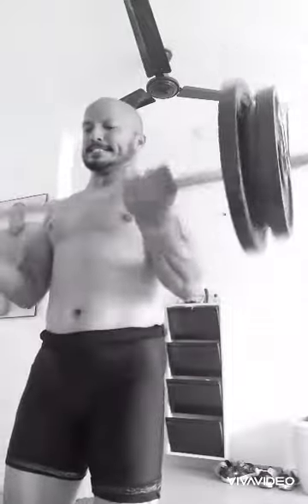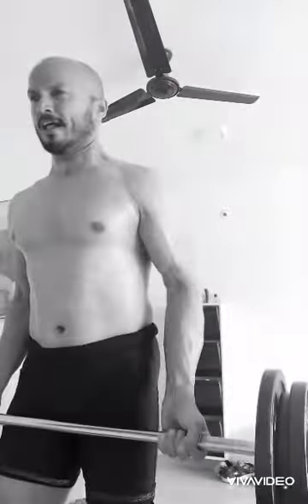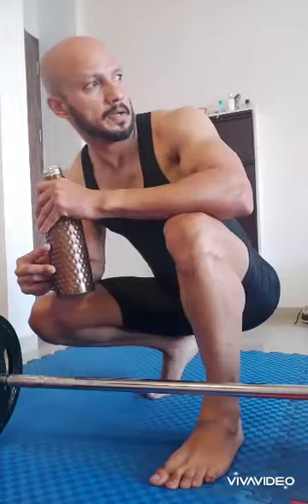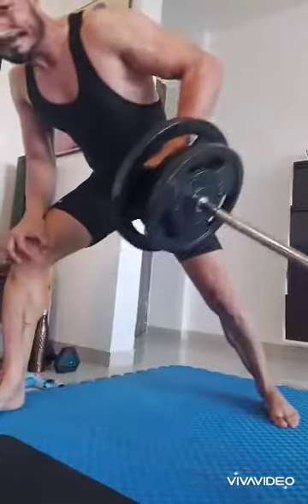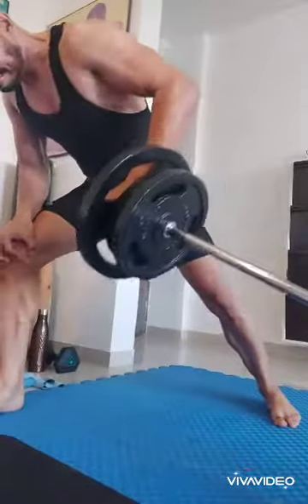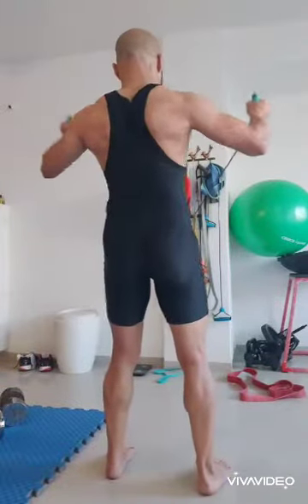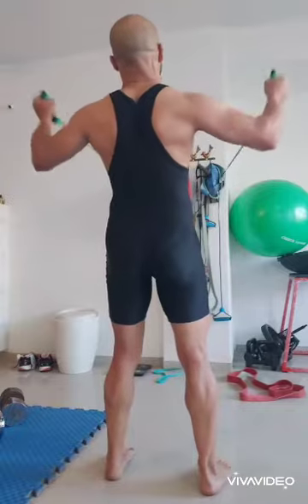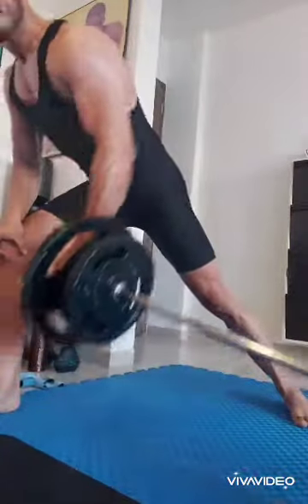WHAT IS THE POWER OF FUNCTIONAL AND TRADITIONAL WEIGHT TRAINING??